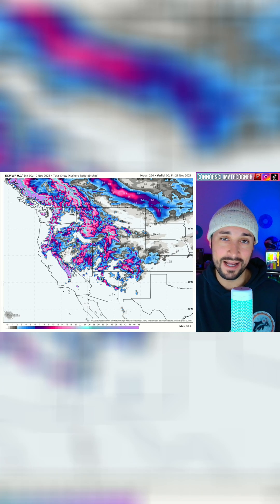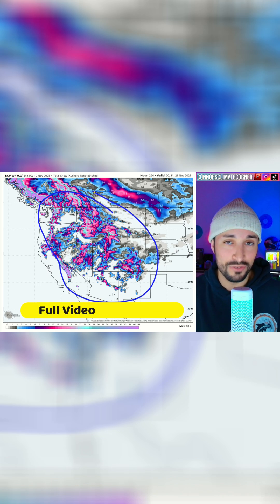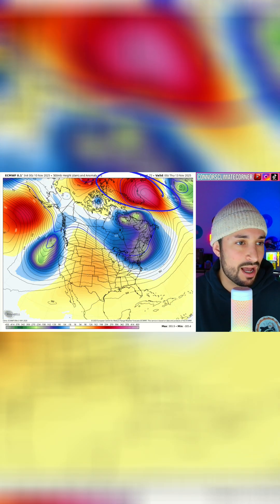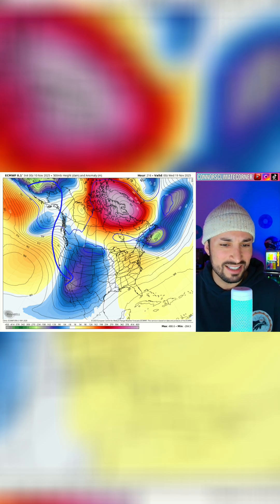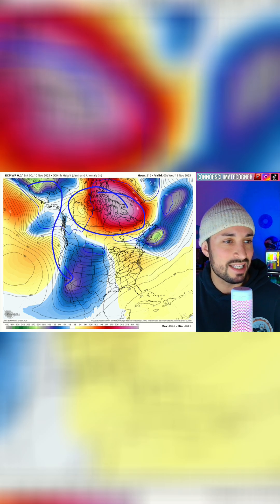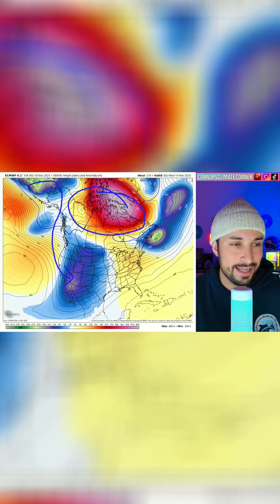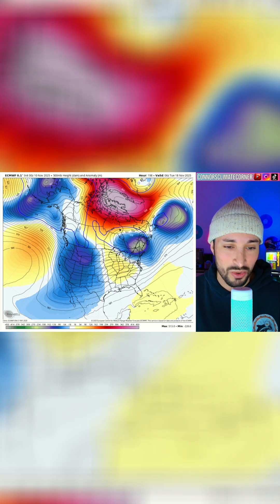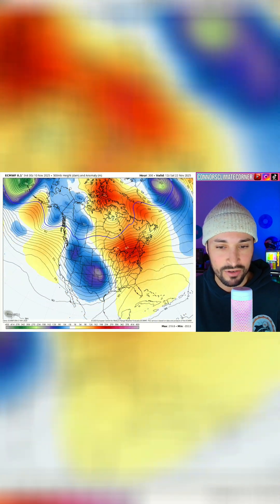Heavy Mountain Snow Out West...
Stay updated on the latest weather developments with my daily forecasts, outlooks and livestreams.

Sites/Apps Used: - Pivotal Weather | Weather Bell (Commercial Licensed)
Radar - Radar Omega | Weather Wise

IMPORTANT: This video is intended to complement official forecasts from the National Weather Service. Always rely on updates and warnings from your local authorities.